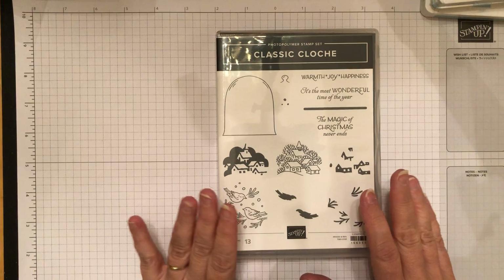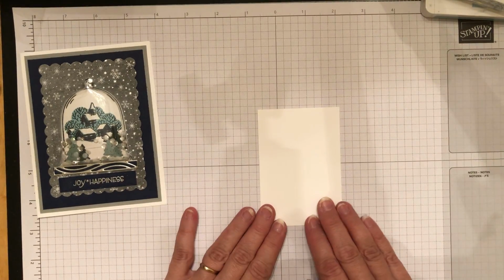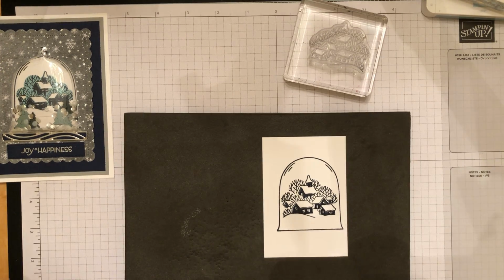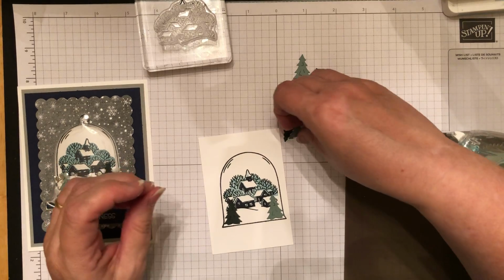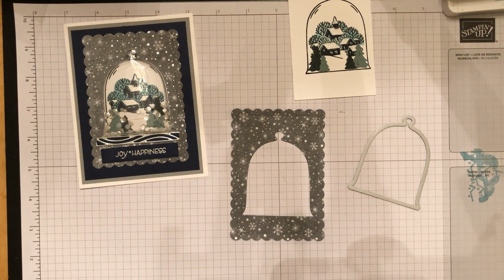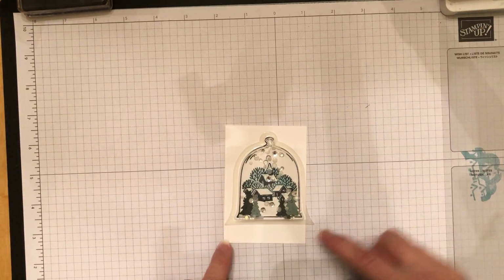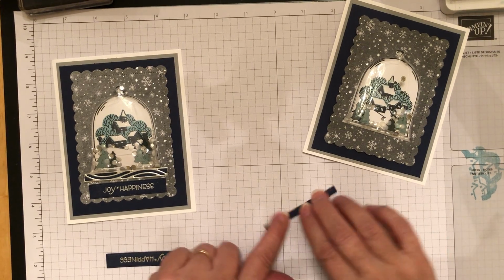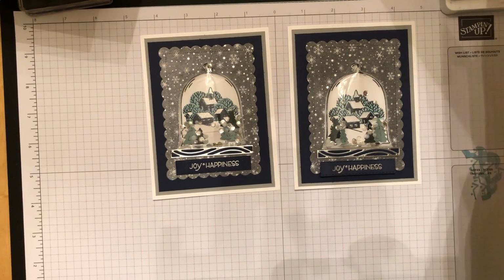Mystery Monday Video - December 6-2021 - Classic Cloche Shaker Christmas Card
Shaker cards are so fun and you can learn how to make this one using the Classic Cloche stamp set and Cloche Domes.  A fun surprise card for that special someone on your Christmas card list!